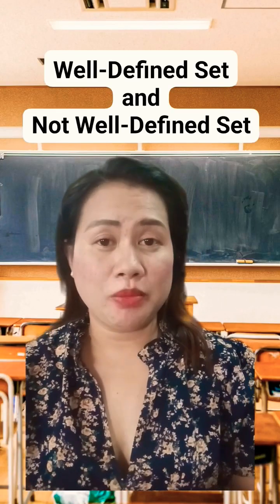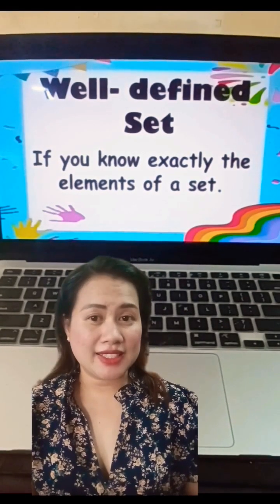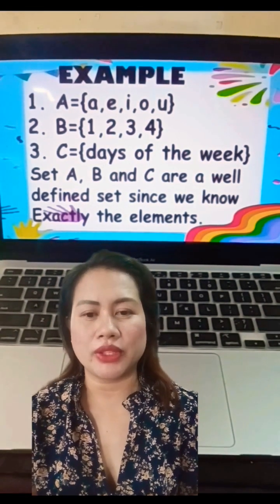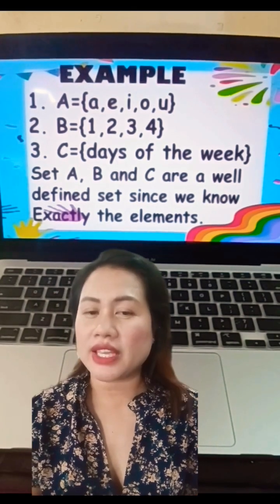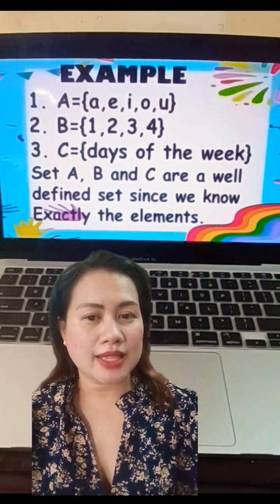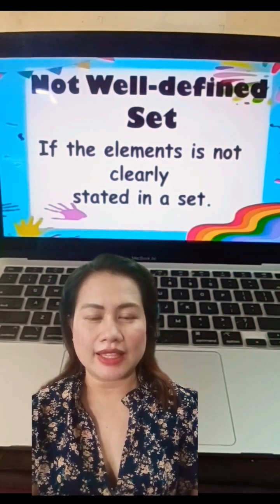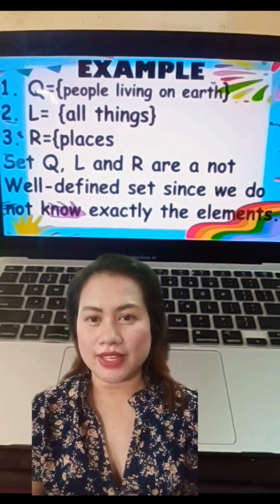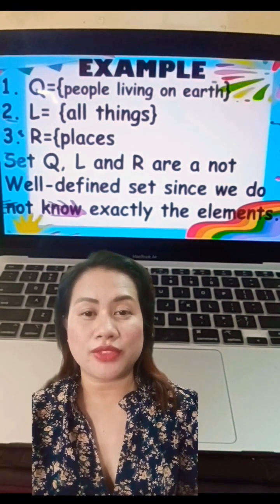Well-defined Set VS Not Well-defined Set#math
Well-defined set  VS Not well-defined set